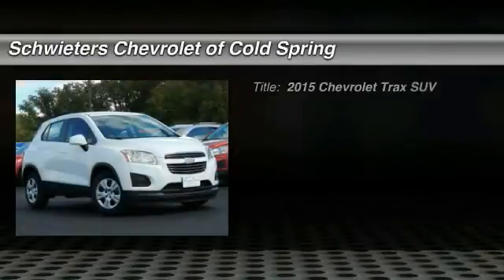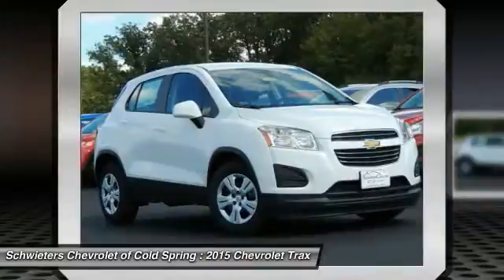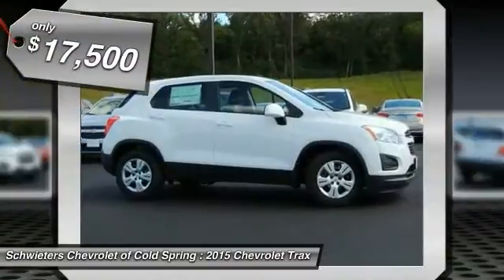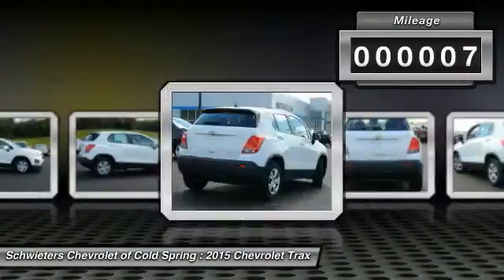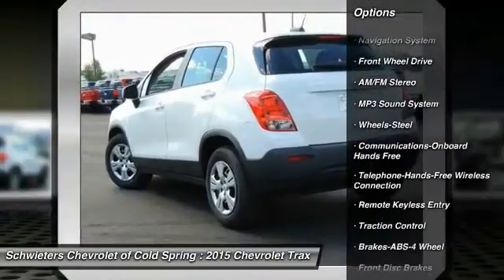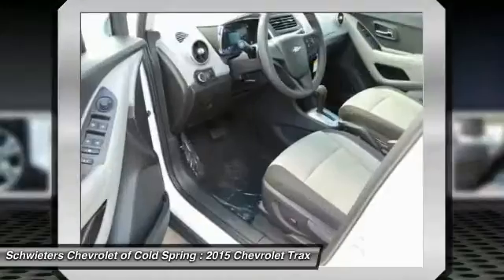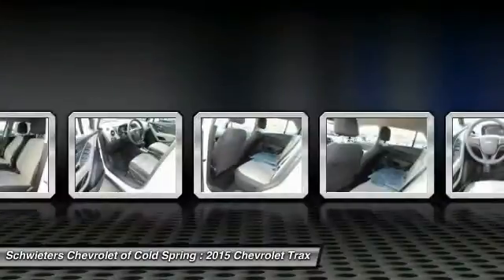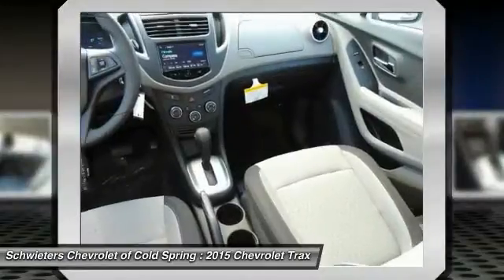2015 Chevrolet Trax Cold Spring, St Cloud, Willmar, Alexandria, MN 150009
Our goal is to give you an interactive tour of our new and used inventory, as well as allow you to conveniently get a quote, schedule a service appointment, or apply for financing.

Looking for the right SUV? Today could be your lucky day. With 7 miles, this WHITE, 2015 Chevrolet Trax equipped with Automatic transmission could be yours. Request more information and set up a test drive right away.